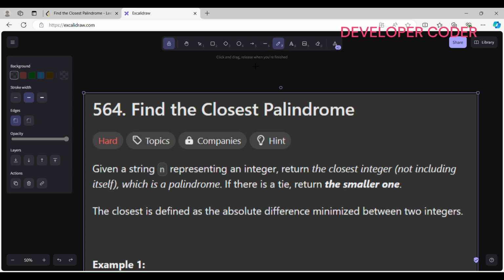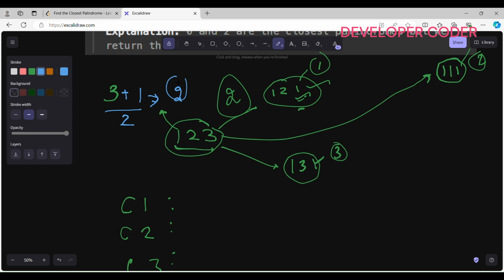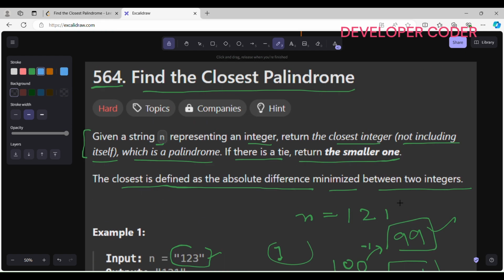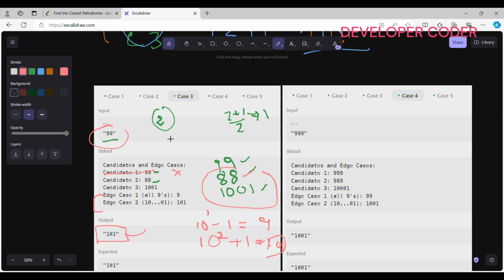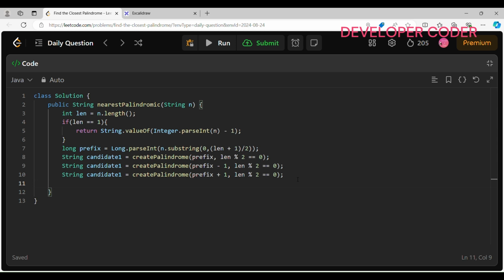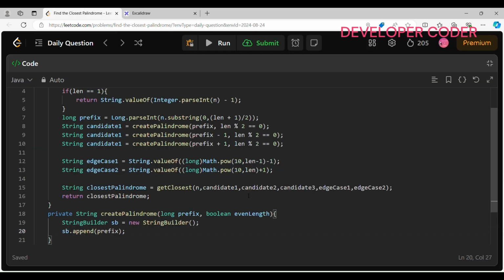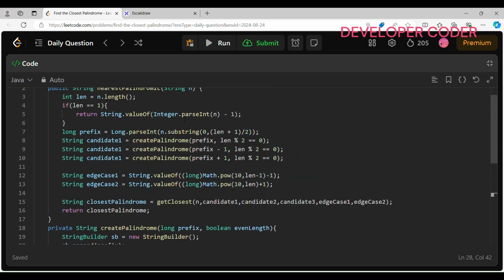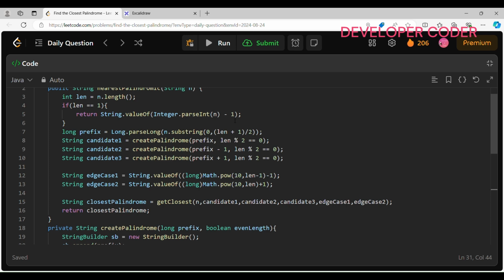Find the Closest Palindrome | Leetcode 564 | Java Code | Developer Coder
In this video, we will dive into the LeetCode problem "Find the Closest Palindrome" (LeetCode 564) and explore an efficient Java solution. 🤖✨ This problem challenges you to find the closest palindrome number to a given integer, and I’ll guide you through the algorithm and code step-by-step! 💻

🔍 What You Will Learn:

Key algorithms to solve the problem
Step-by-step coding in Java
Tips and tricks to optimize your solution
👉 Join me as we tackle this interesting problem together! 👈

Find the closest palindrome number
LeetCode problem 564
How to find closest palindrome
Closest palindrome in Java
Palindrome number problem
Coding interview palindrome question
Algorithm for closest palindrome
Find nearest palindrome number
Java solution for LeetCode 564
Closest palindrome algorithm
LeetCode closest palindrome explanation
Efficient solution for palindrome problem
How to solve closest palindrome problem
Programming challenge closest palindrome
Code closest palindrome in Java
Palindrome number solution
Finding palindrome numbers
Java coding interview questions
Closest palindrome brute force
Optimal closest palindrome solution
Closest palindrome coding tutorial
Steps to solve LeetCode 564
Palindrome problem in Java
Analyze closest palindrome algorithm
Understanding closest palindrome problem
Coding examples for LeetCode 564
Closest palindrome number explanation
Algorithm walkthrough for closest palindrome
Closest palindrome test cases
Palindrome number in programming
LeetCode 564 Java approach
Closest palindrome problem-solving techniques
How to approach palindrome challenges
Finding the closest palindrome efficiently
Palindrome number interview questions
Java best practices for LeetCode
Coding closest palindrome step-by-step
Troubleshooting closest palindrome code
Learn about palindrome numbers
Closest palindrome optimization strategies
Detailed analysis of closest palindrome
Best algorithm for LeetCode 564
Practice problems on palindromes
Java algorithms for coding interviews
Closest palindrome problem discussion
LeetCode solutions and explanations
Advanced closest palindrome techniques
Java coding exercises for interviews
Understanding numbers and palindromes
Algorithm comparison for closest palindrome
Find closest palindrome with examples
Closest palindrome coding challenges
How to write code for closest palindrome
Learn algorithms through LeetCode
Analyze Java code for LeetCode 564
Closest palindrome problem description
Finding palindromes in integers
Closest palindrome code review
Programming best practices for LeetCode
How to debug closest palindrome code
Algorithm implementation for palindromes
Closest palindrome problem in depth
Effective coding strategies for palindrome numbers
Java interview preparation for LeetCode
Closest palindrome optimization techniques
Detailed walkthrough of LeetCode 564
Problem-solving skills for coding interviews
Closest palindrome in competitive programming
Learning through LeetCode challenges
Coding lessons from palindrome problems
Closest palindrome coding strategies
How to find numbers that are palindromes
Learn Java through coding problems
Closest palindrome example problems
Step-by-step closest palindrome solution
Comprehensive guide to closest palindrome
Closest palindrome problem-solving skills
Algorithm efficiency for palindrome numbers
Java code examples for coding interviews
Practical applications of palindrome algorithms
Closest palindrome and number theory
Analyzing closest palindrome efficiency
Practical Java for coding problems
Interview preparation with LeetCode
Real-world applications of palindromes
Closest palindrome troubleshooting
Mastering algorithms with LeetCode
Java coding challenges and solutions
Analyzing numbers for palindrome properties
Closest palindrome code techniques
Finding palindromes through algorithms
Coding best practices for interviews
Closest palindrome efficiency analysis
Practical examples of closest palindrome
Algorithm testing for palindrome numbers
Java techniques for finding palindromes
Closest palindrome problem overview
Coding interview strategies for palindrome problems
Exploring algorithms for LeetCode challenges
Closest palindrome problem-solving practice